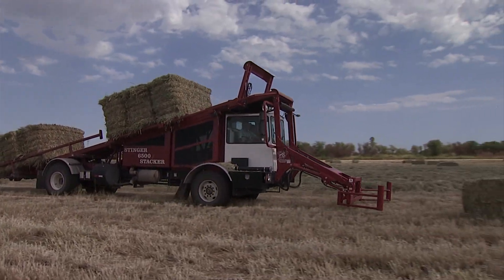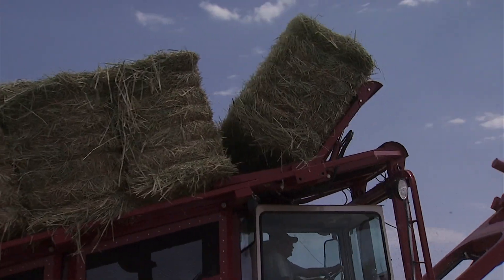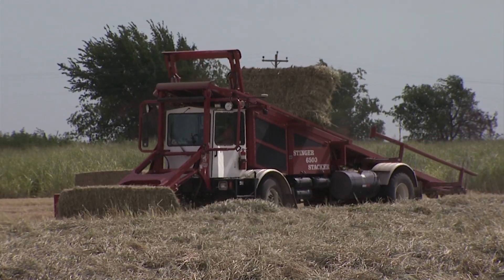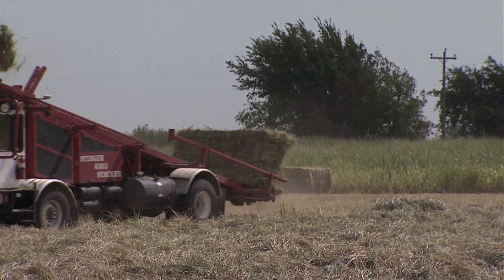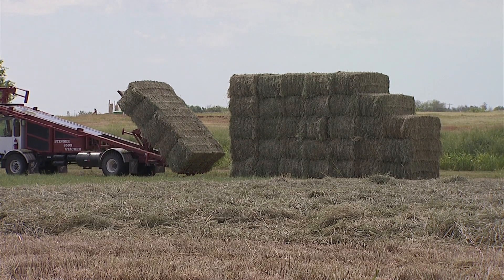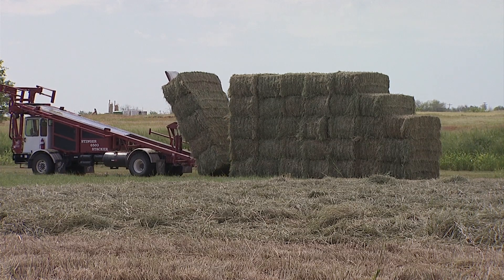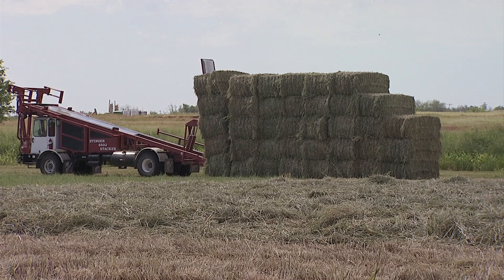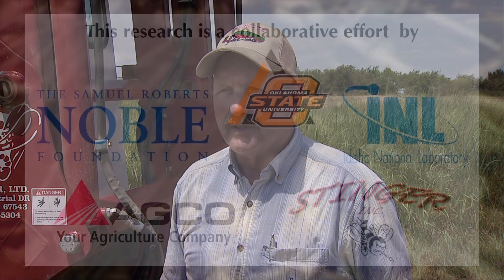About the Stinger Equipment - Developing a Sustainable Biomass Production System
This video provides an overview of moving and stacking bales with Stinger equipment.  The equipment was used during the BRDI project field research to move and stack switchgrass and sorghum bales. V.J. Blubaugh works for Stinger Inc. in Kansas. V.J. delivered and operated the Stinger equipment during this project.

This video is a part of the series, Developing a Sustainable Biomass Production System, a collection of short videos detailing the various aspects of research in the Biomass Research and Development Initiative at Oklahoma State University. Videos were coordinated by Ray Huhnke and Amanda Erichsen, OSU Biobased Products and Energy Center. Video production was conducted by Craig Woods, OSU Agricultural Communication Services. Funding is provided by the USDA-NIFA, US DOE Biomass Research and Development Initiative, Grant No. 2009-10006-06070. Title: Sustainable Feedstock Production Supply Systems to Support Cellulosic Biorefinery Industries.